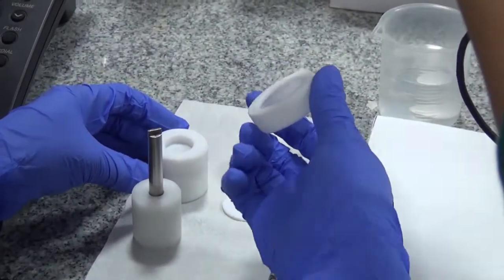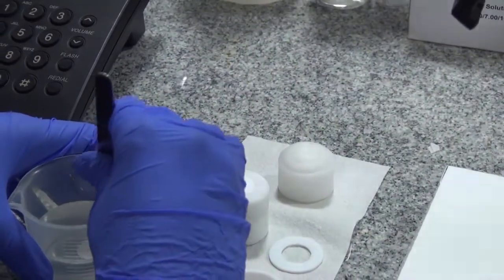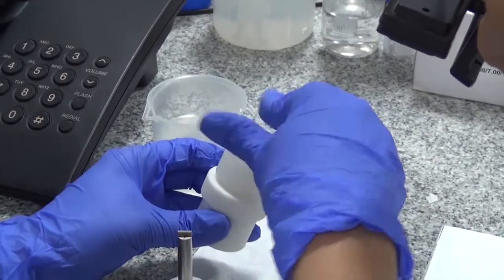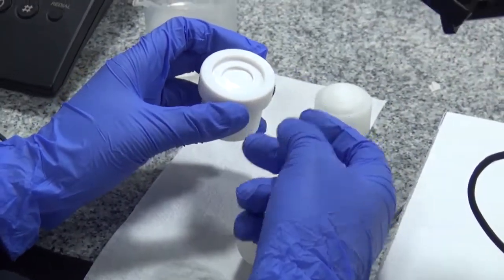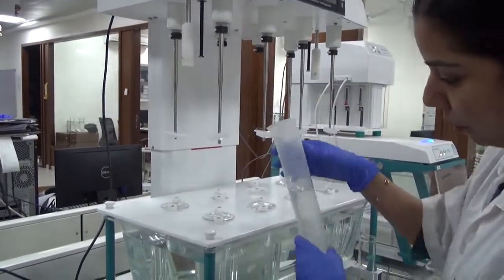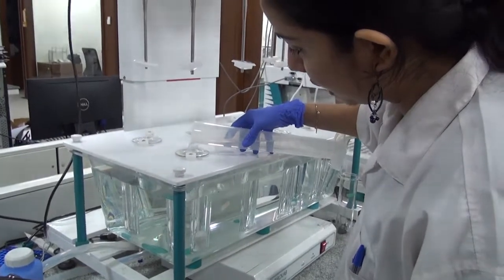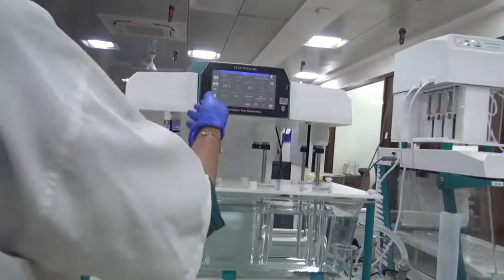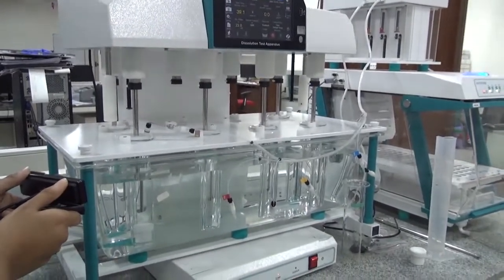Enhancer cell for semi solids Video